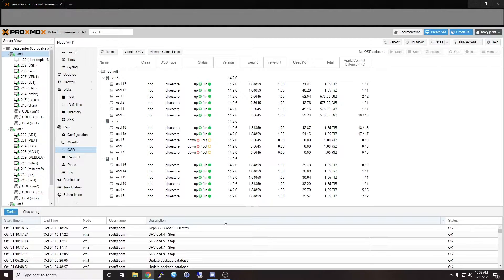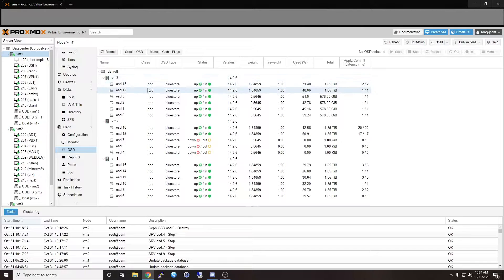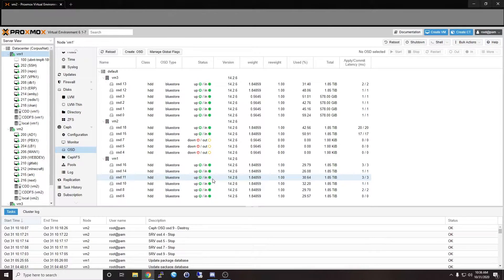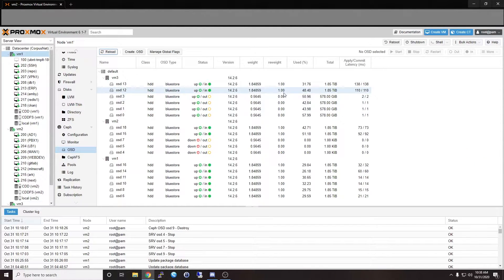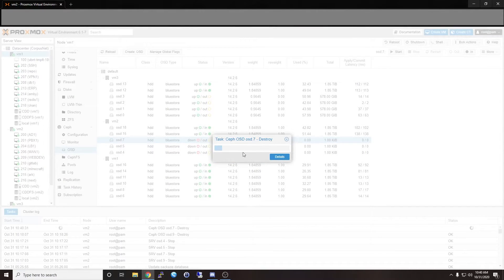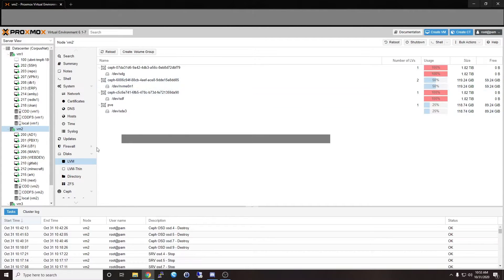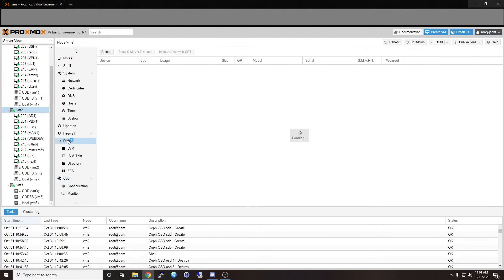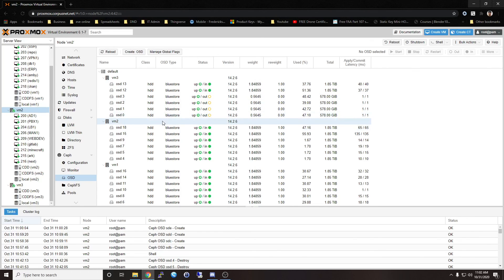Proxmox: Ceph Drive Upgrade 600GB to 2TB!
Hey Guys,

I recently found myself needing more storage so I upgraded my Proxmox Ceph Cluster from 18 600GB SAS drives to 18 2TB SAS drives. In this video I cover the steps I took to remove the Ceph OSD's and replace them with larger OSD's.